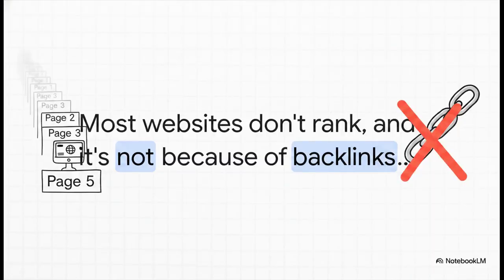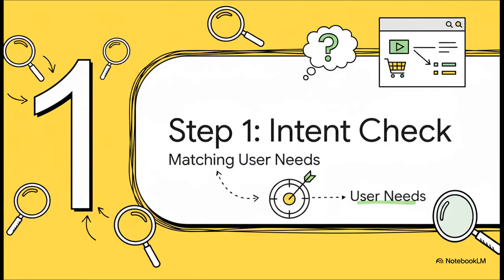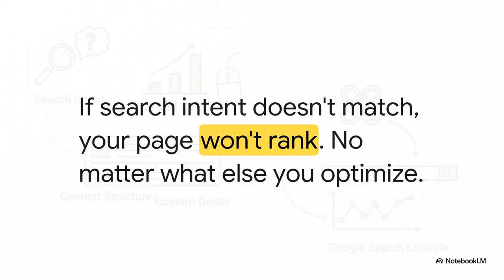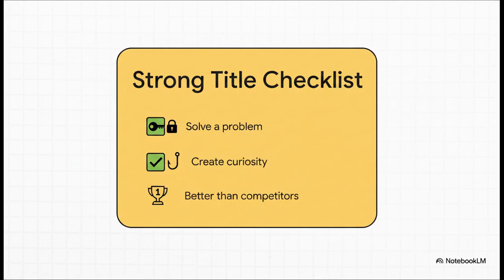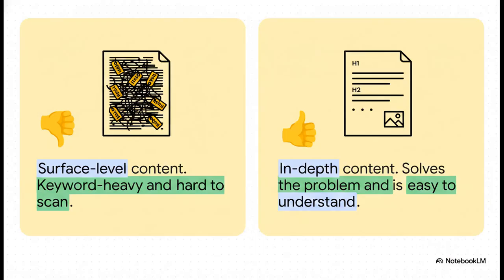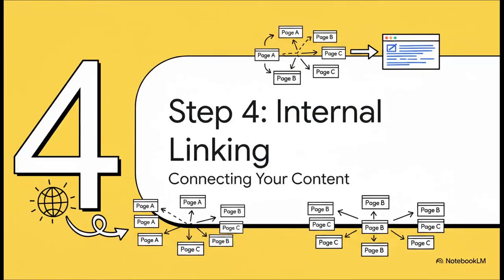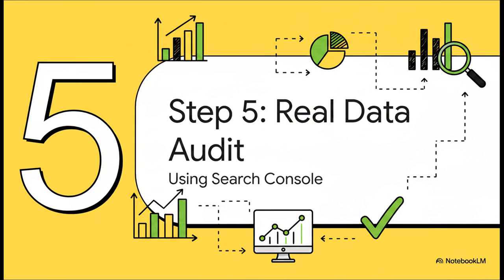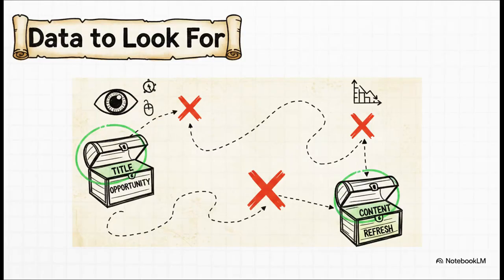The SEO Audit Strategy That Actually Works!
Why your website is not ranking on Google?
In this video, I’ll break down a real SEO audit process and show you the exact reasons why most websites fail to rank — and how to fix them.

This is not a generic checklist. This is the same on-page SEO audit strategy I use for real client websites to improve rankings, traffic, and conversions.

What You’ll Learn:

How to identify why your website is not ranking
Step-by-step on-page SEO audit process
How to fix SEO mistakes that kills rankings
Importance of search intent in SEO
How to improve CTR and content structure
Internal linking strategies that actually work

Who This Video Is For:

Business owners struggling with SEO
Website owners not getting traffic
Digital marketers and SEO beginners
Anyone who wants to improve Google rankings

Tools Mentioned:
Google Search Console
SEMrush
Ahrefs
Screaming Frog

on page seo audit, seo audit checklist, why website is not ranking, seo mistakes, how to rank on google, technical seo, search intent seo, internal linking seo

I share practical SEO strategies, real audit insights, and growth tactics for businesses and marketers.